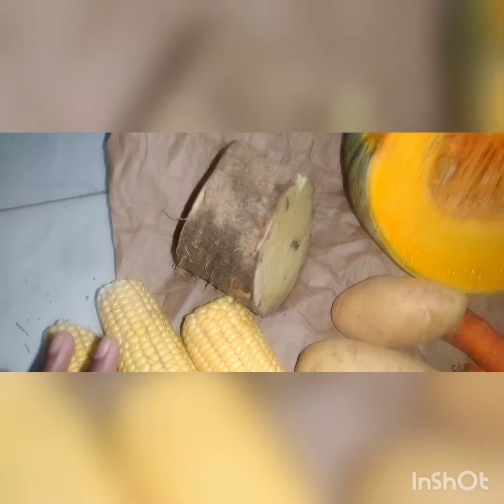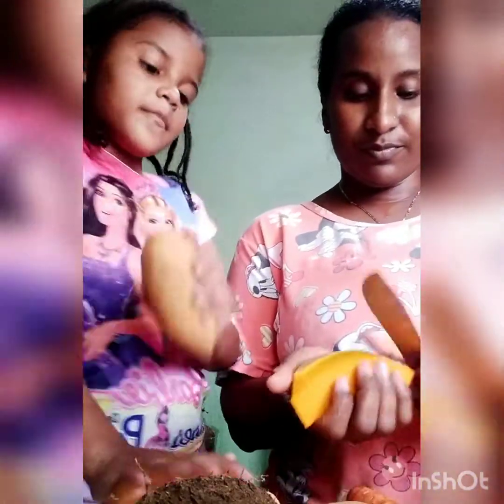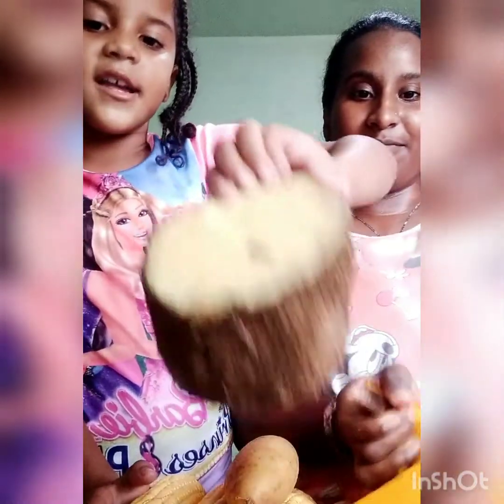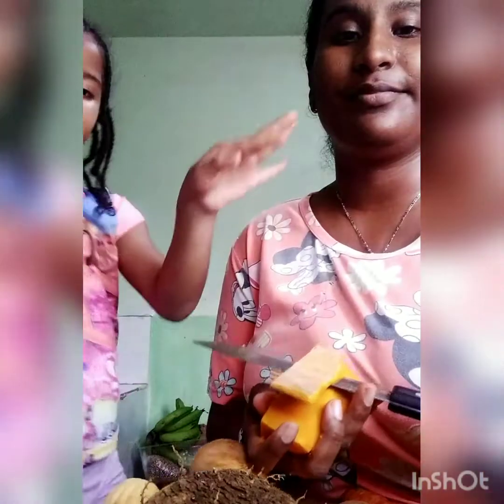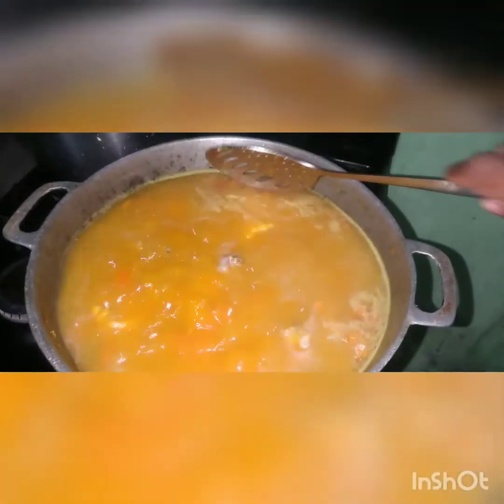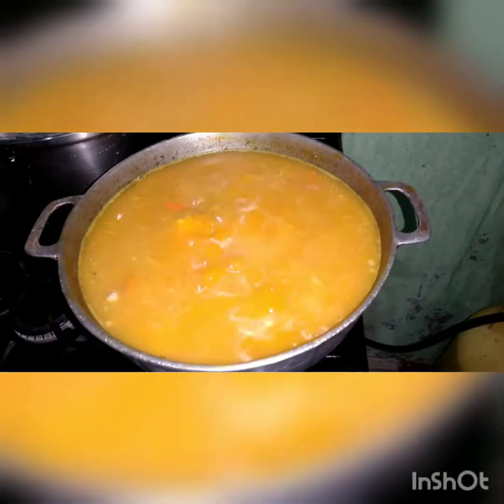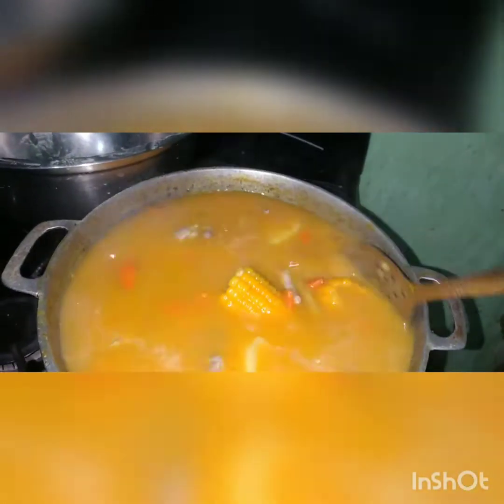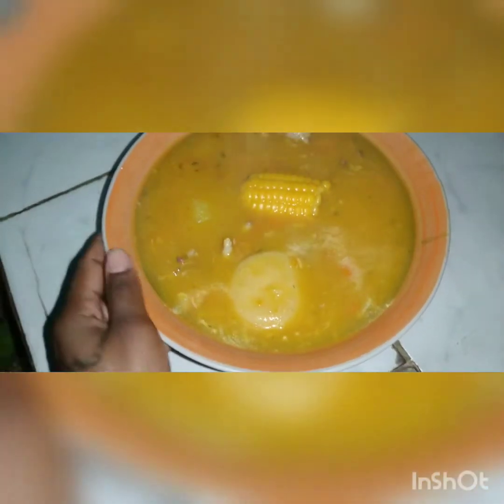come cook with mi the best Jamaica chicken & chicken foot soup 😋🥰